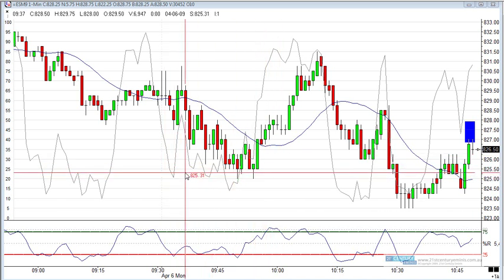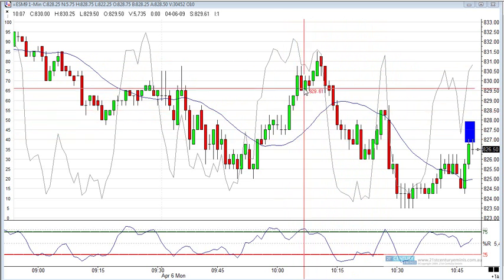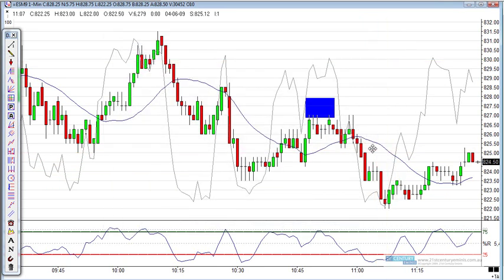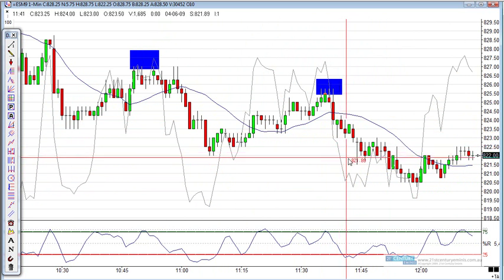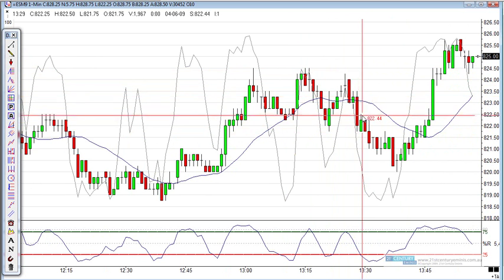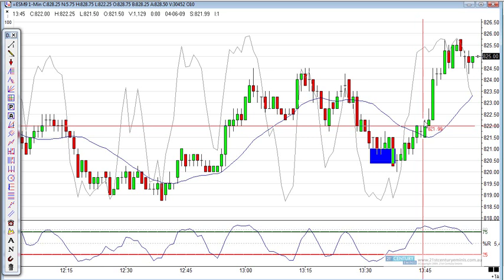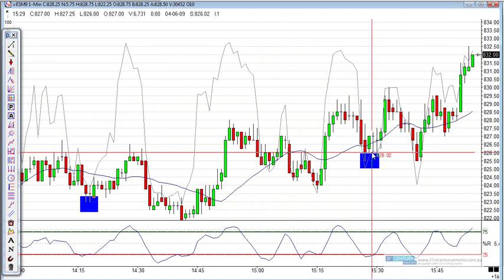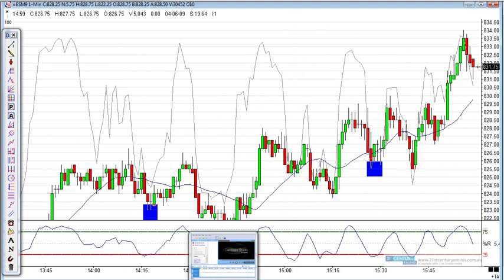april 6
21st Century Education 21st Century Education